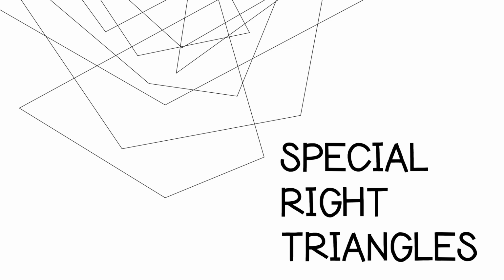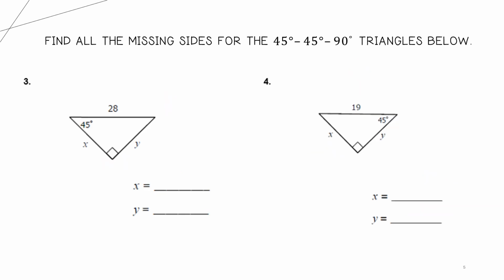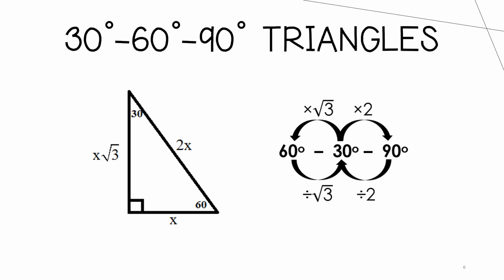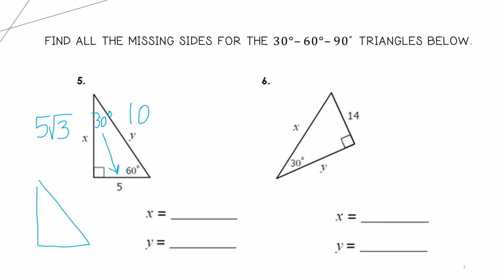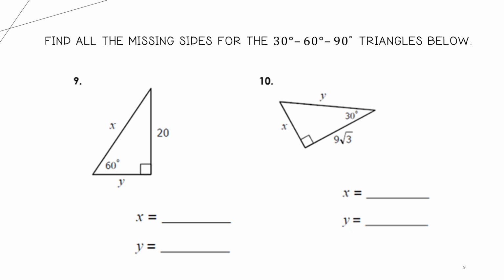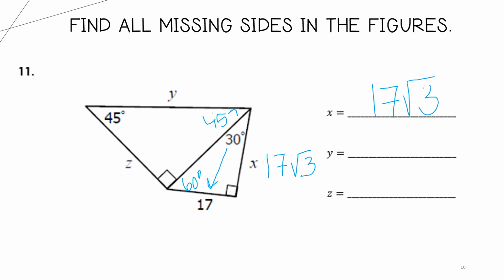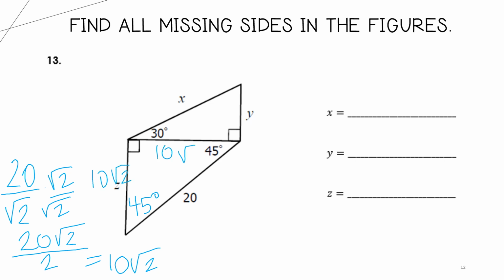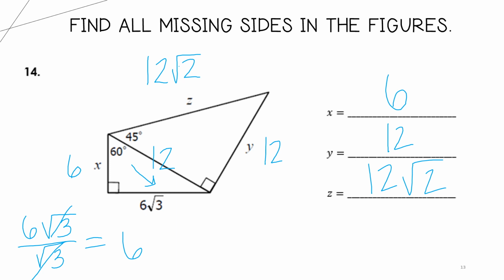Special Right Triangles